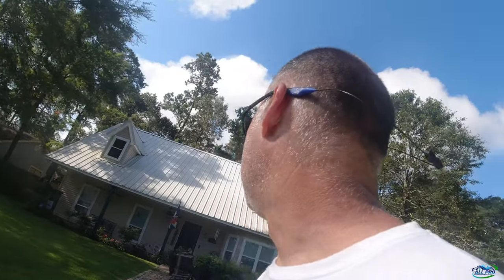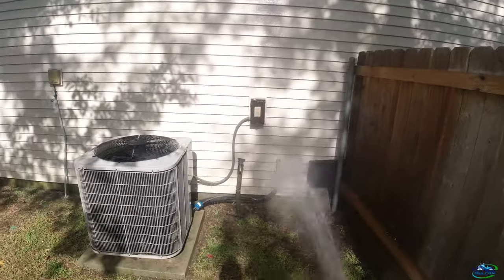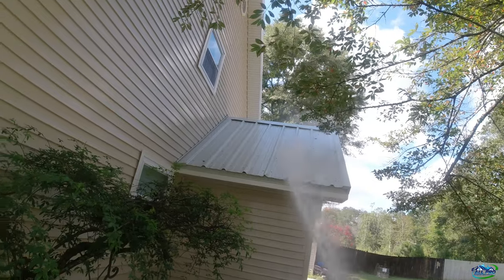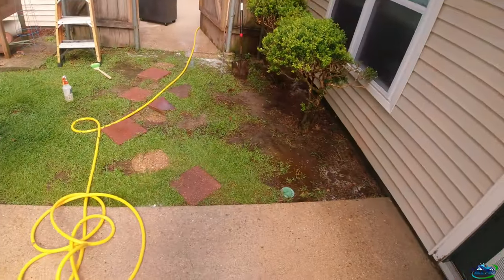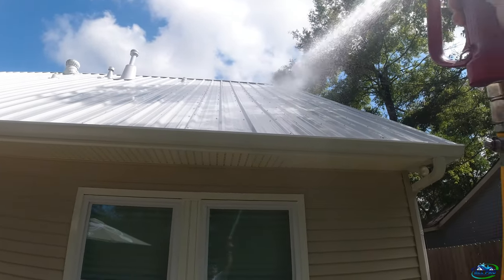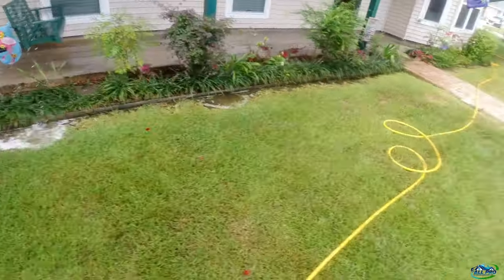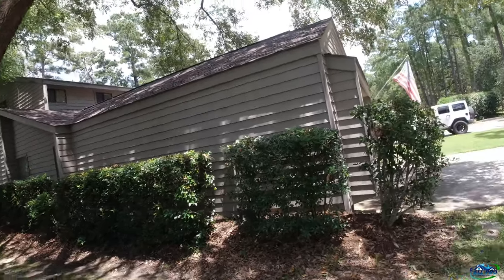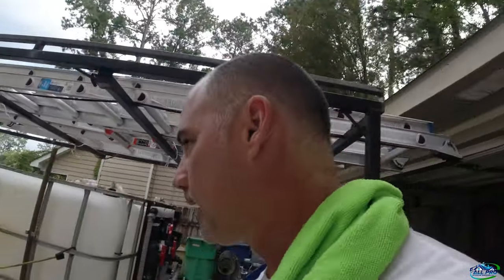How We Clean Metal Roofs!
Provided the whole package to an annual customer with a metal roof.